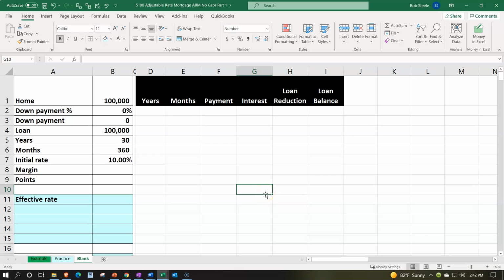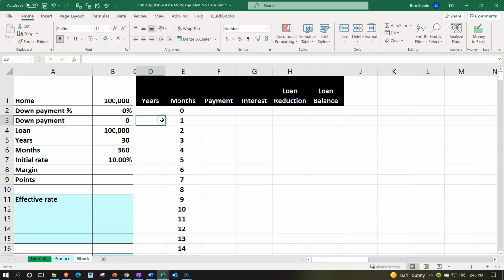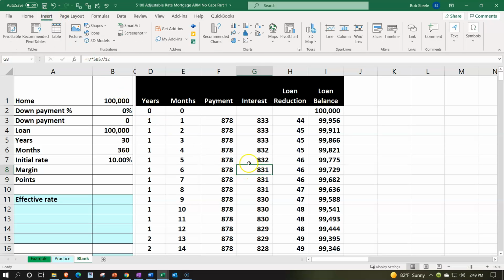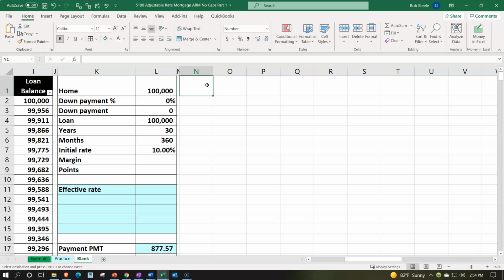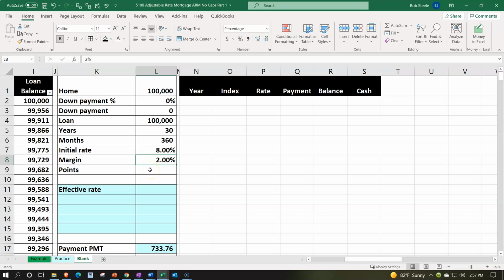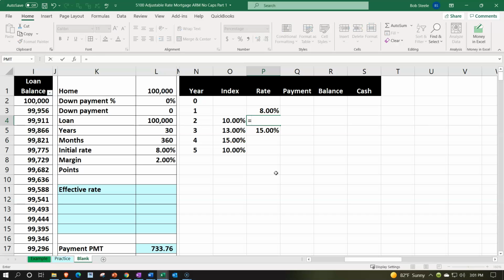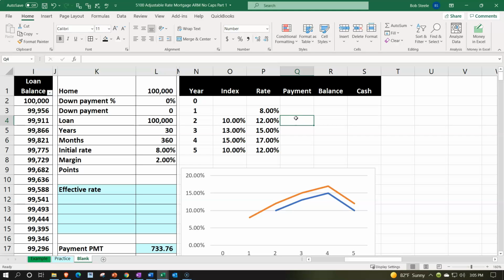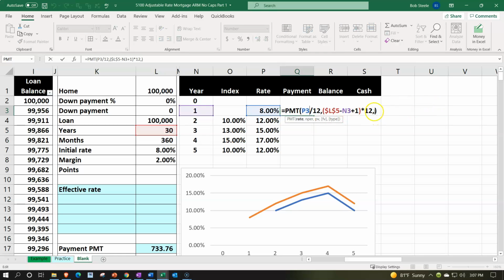Adjustable-Rate Mortgage ARM No Caps Part 1 5100 Real Estate Investment